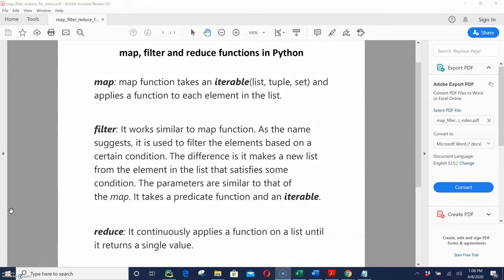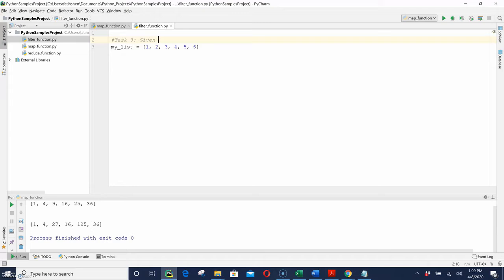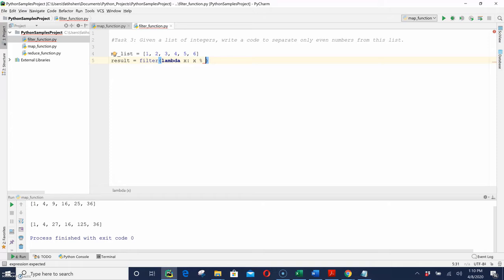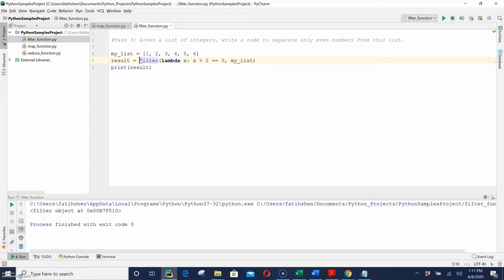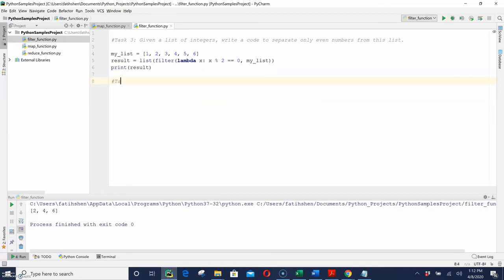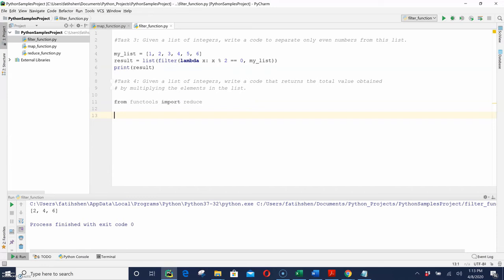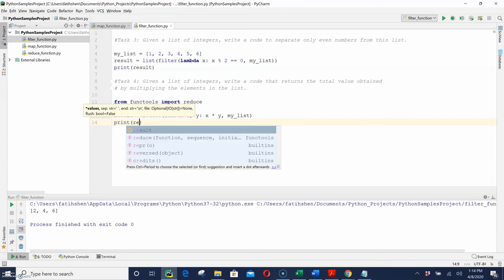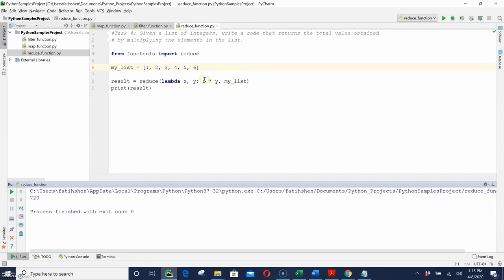Map-Filter-Reduce Functions in Python - Part 2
The second part of this series includes the filter and reduce higher order functions in Python. It demonstrates how you can use them over a given iterable data structure (list, tuple, set) and return a list of data values (if filter) or a single value (if reduce).